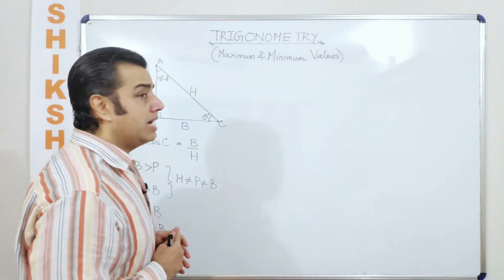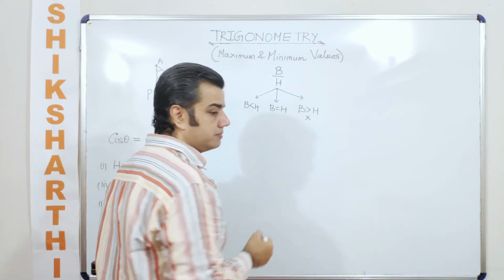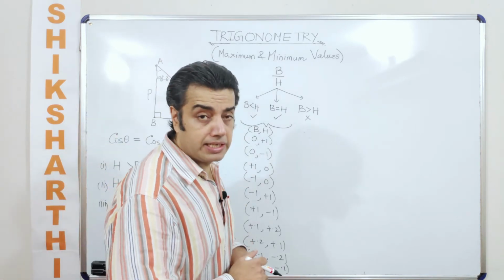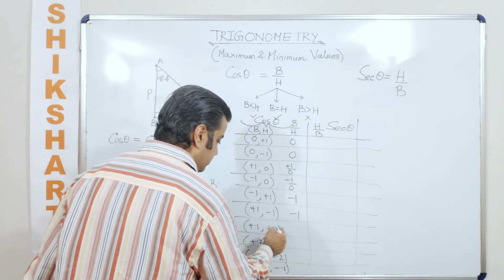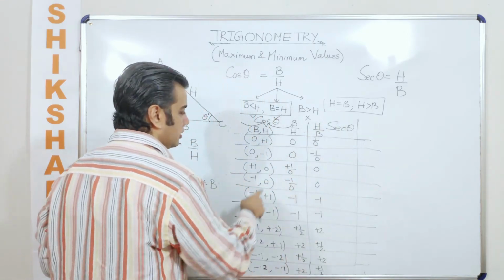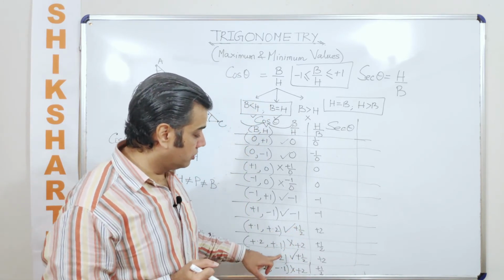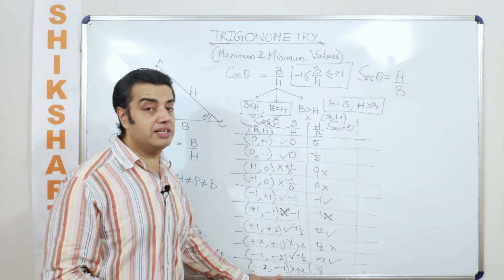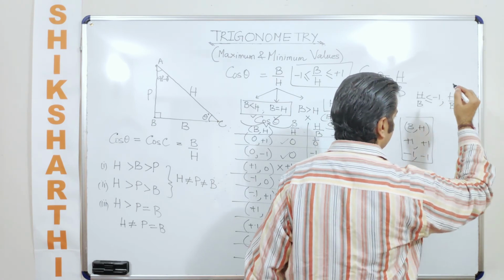Some Applications of Trigonometry (Values of Cos and Sec) || Class 9,10,11 &12 || II